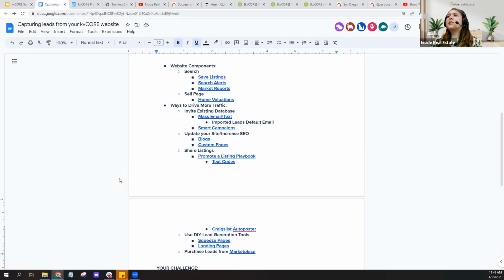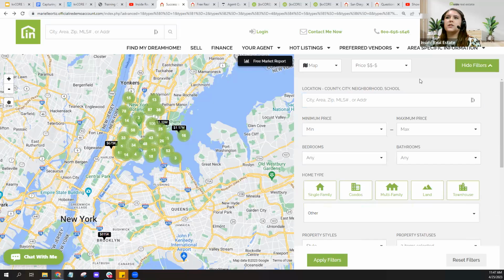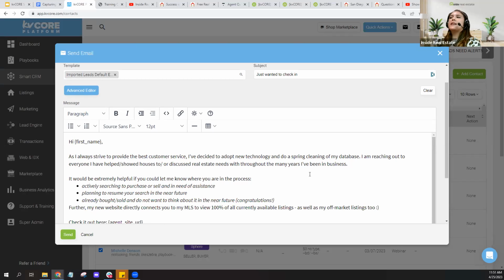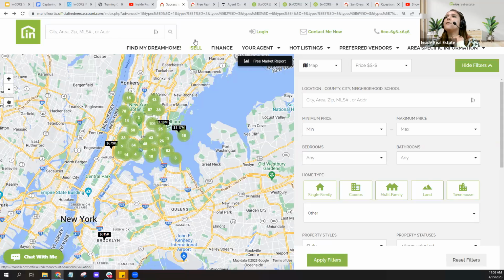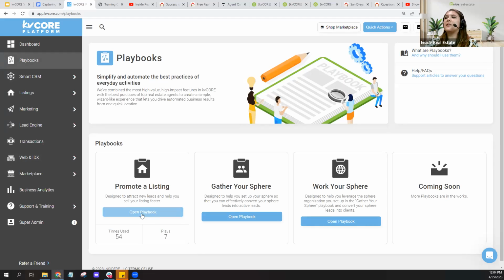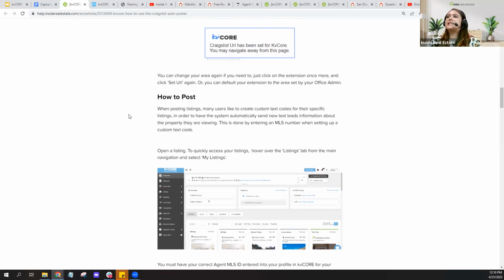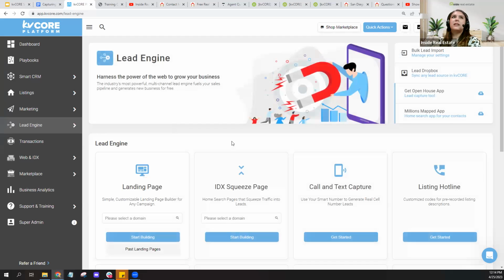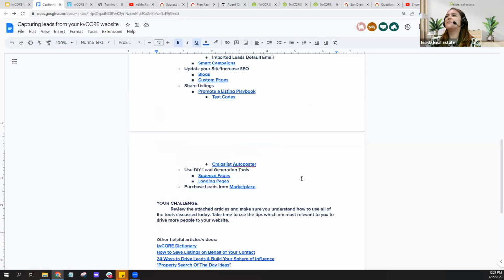Capturing Leads from your kvCORE Website